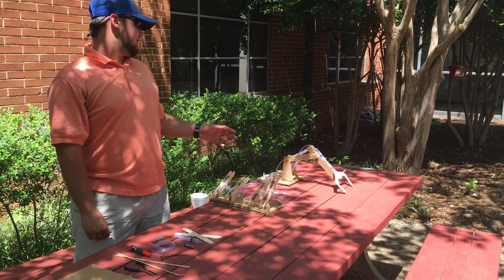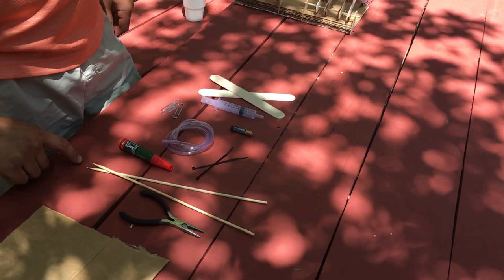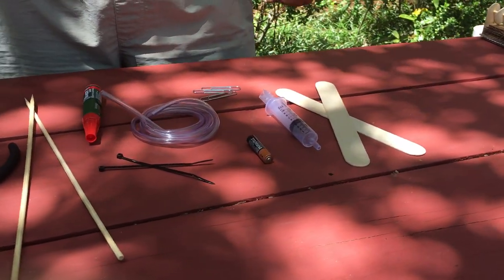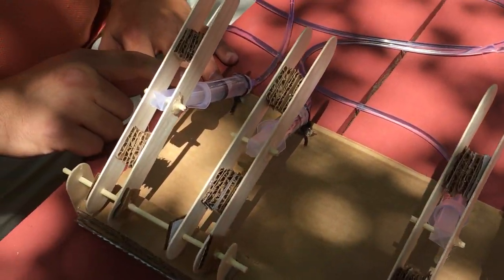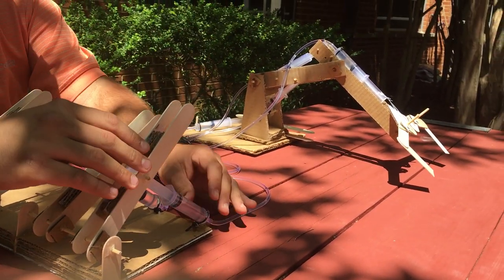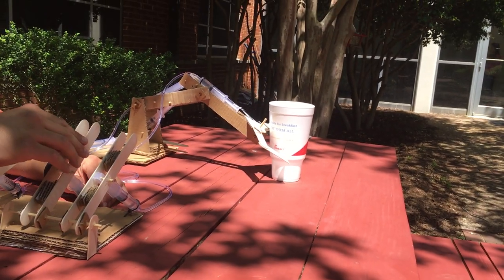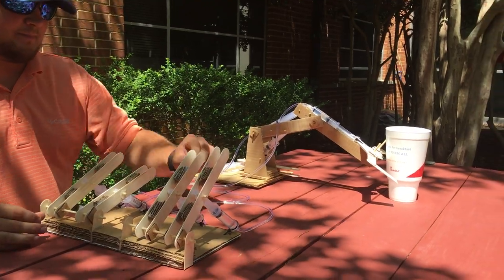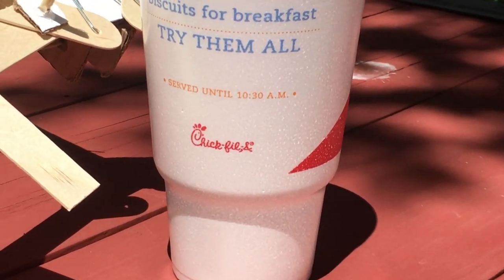Hydraulic Crane Design Methedology